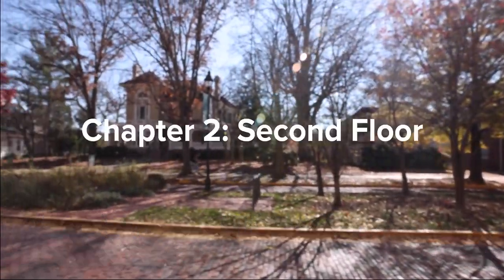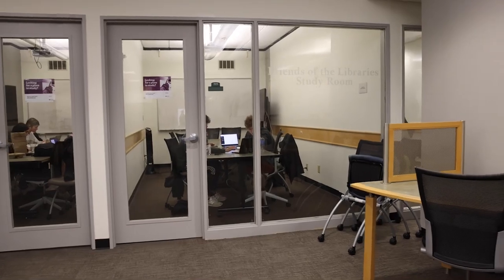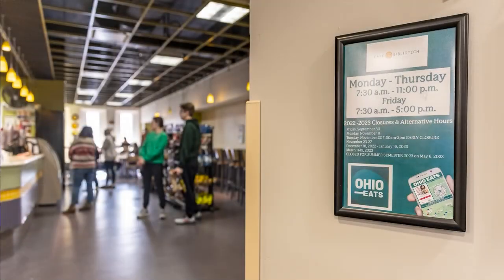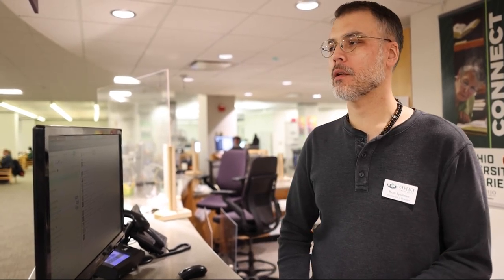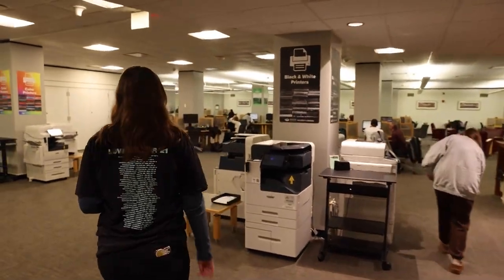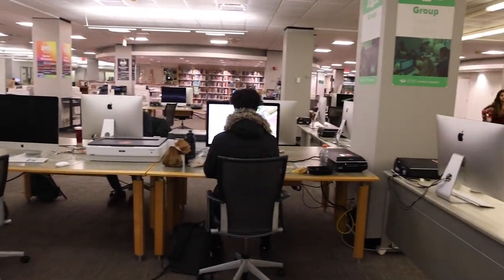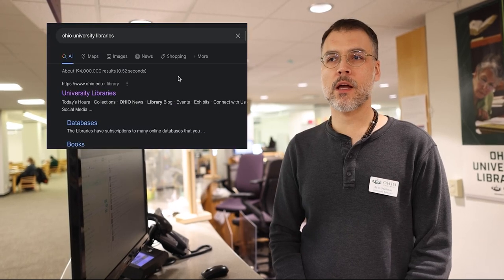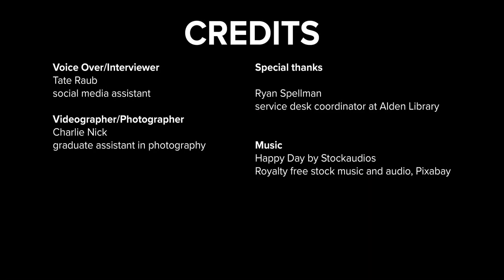This is Alden Library: The Second Floor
Welcome to University Libraries’ new social media video series, “This is Alden Library.” The series will be going through all seven floors of Alden Library, and providing essential information students need to know. In the second installment of the series, learn all about the second floor!